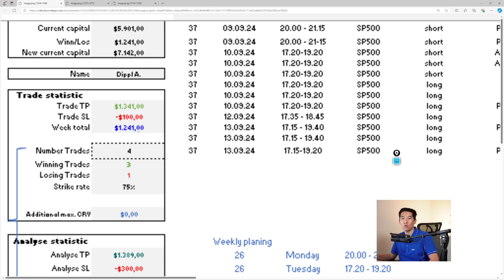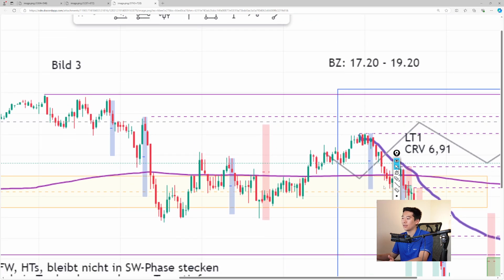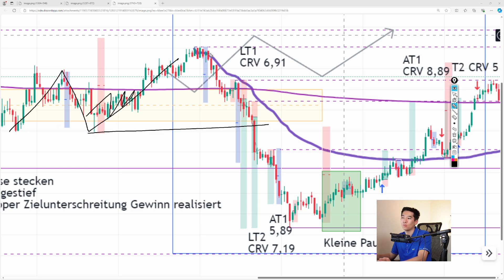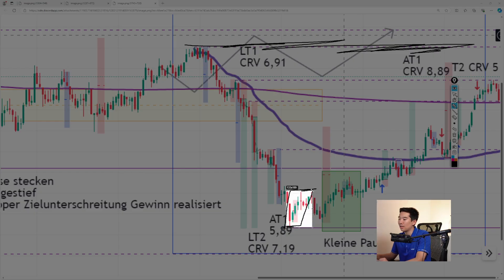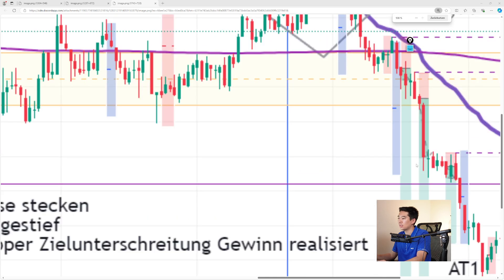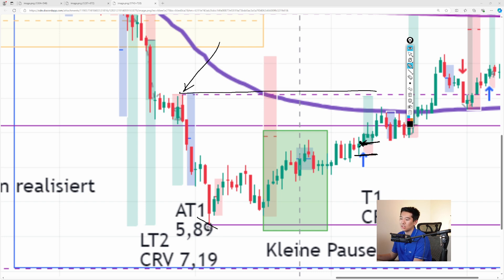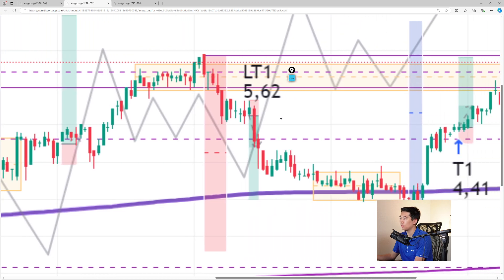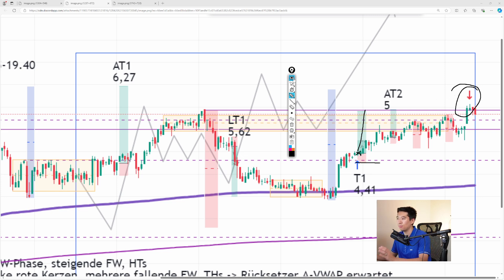1M Chart Daytrading Strategy that actually works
Learn how to make a living Daytrading (Mentoring with me): Go

If you´re new to my channel, my name is Jia Tian Rong / JT. I´m the founder of Tradewithjt.com It´s a Tradingschool where i have Students with no Prior experience start making Money withint 3-7 Months.
We have Students int he first or second year starting with their forseen account size daytrading futures. I´ll give you some Links to verify below: